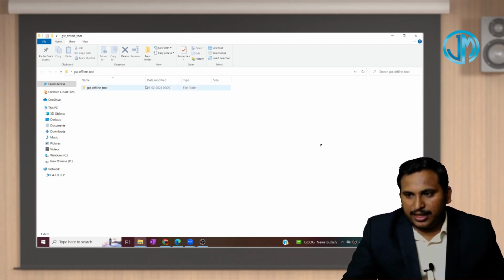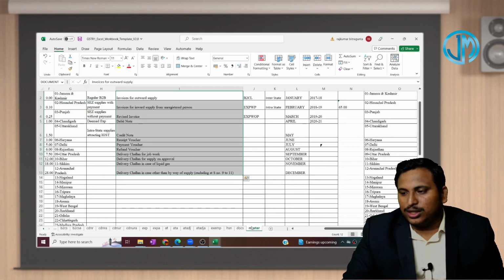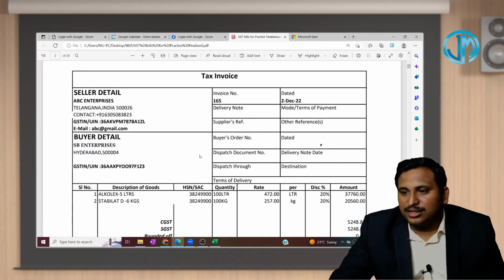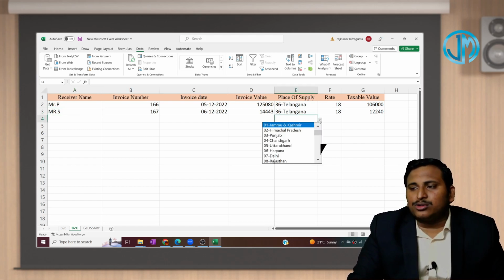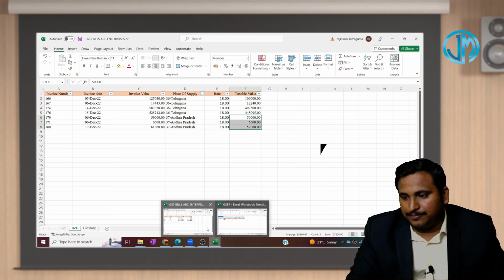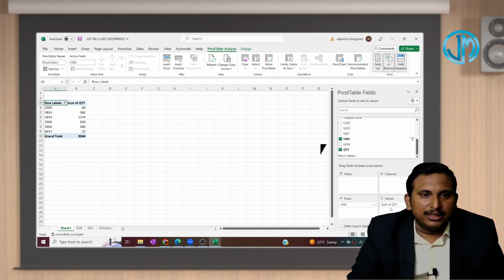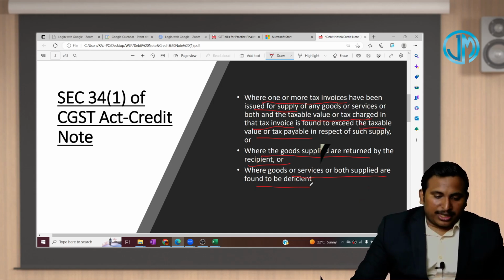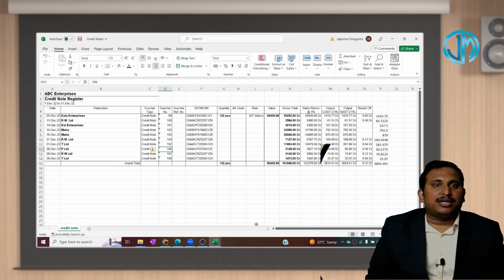DAY 4 GSTR 1 TEMPLATE FILLING,DEBIT& CREDIT NOTES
This is the Fourth lecture i.e DAY-4 of "Work Learning Program"-A Program first ever launched to help all professional students/semi-qualified/Qualified get work exposure in a short period of time.i.e 75 days.
To Register in Work Learning Program-